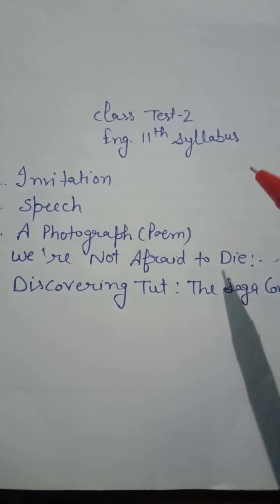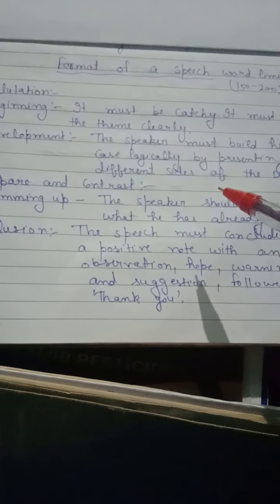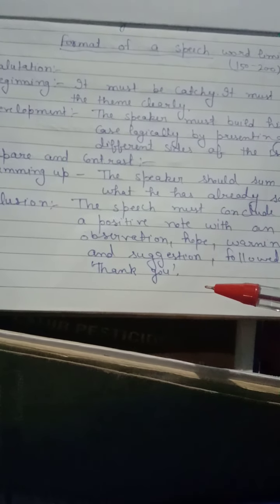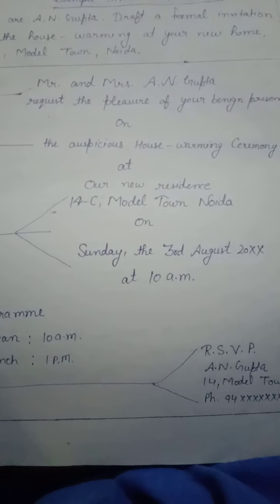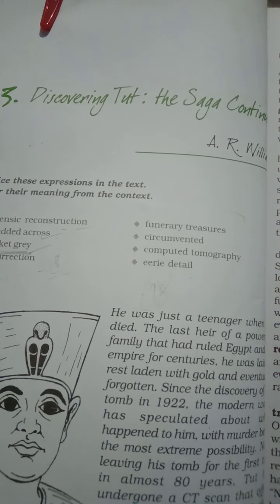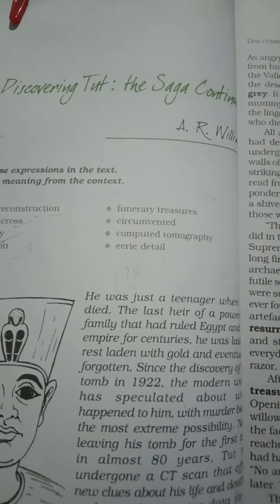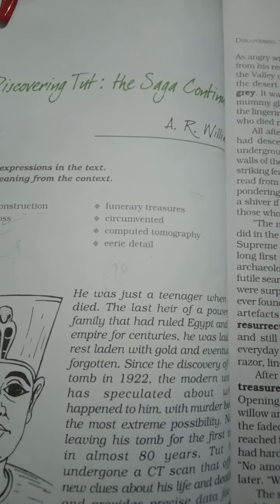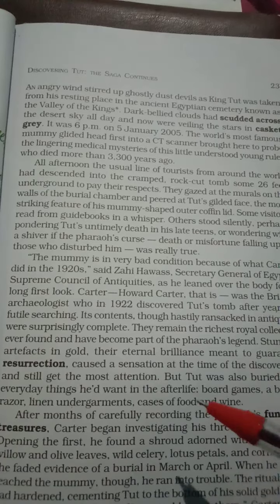11th English class test 2